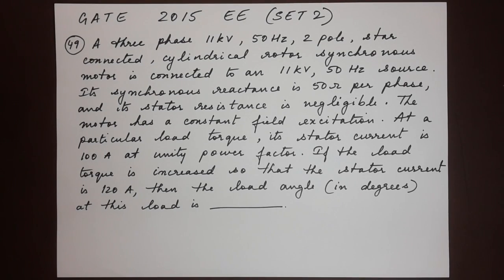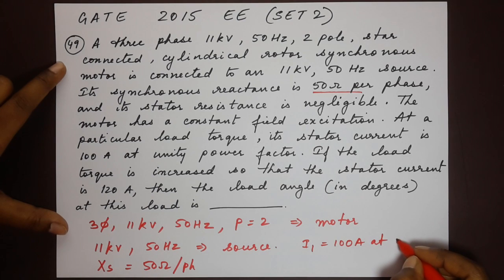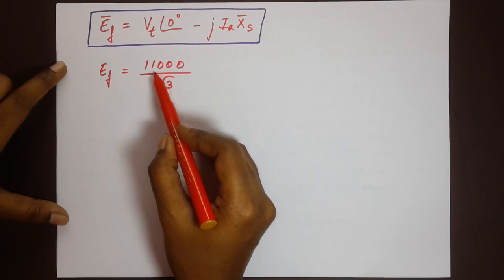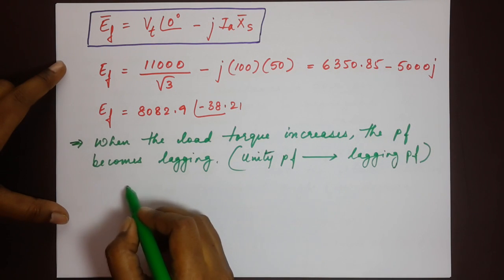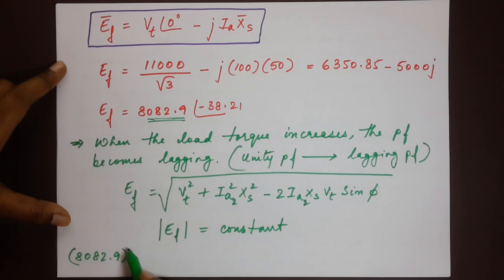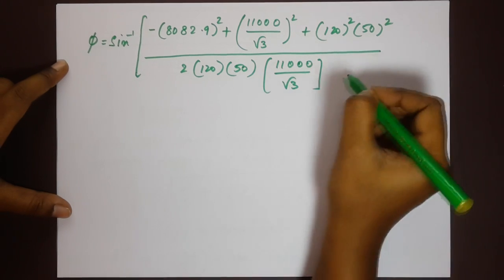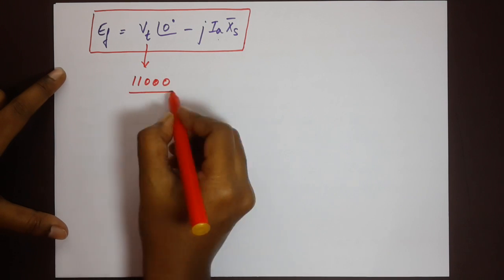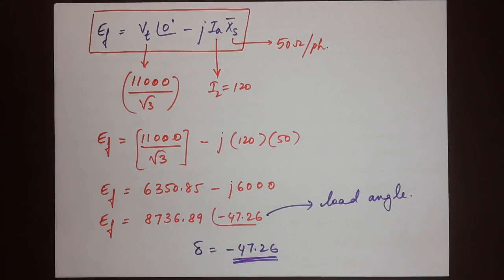Gate 2015 EE (Set 2) Q49